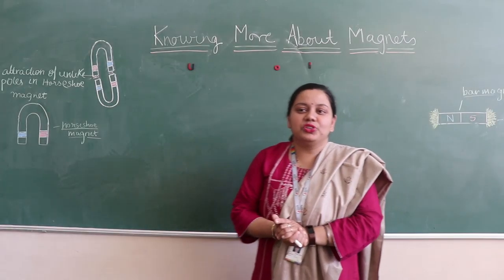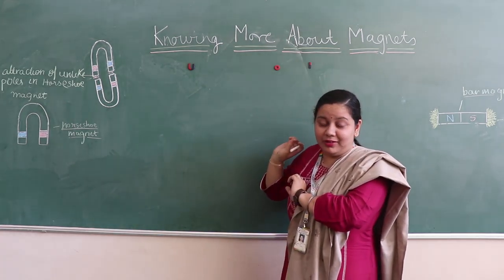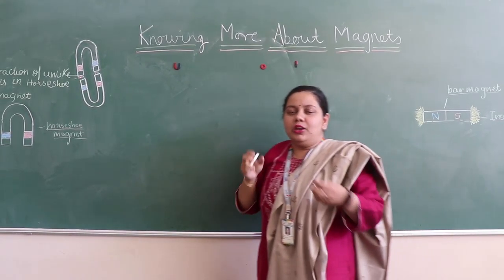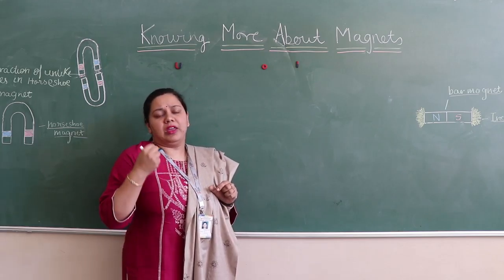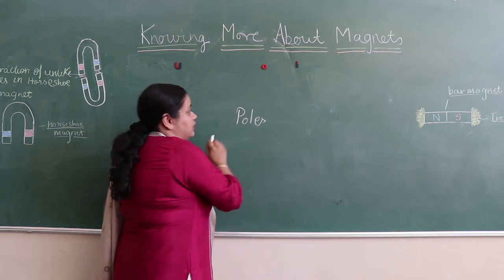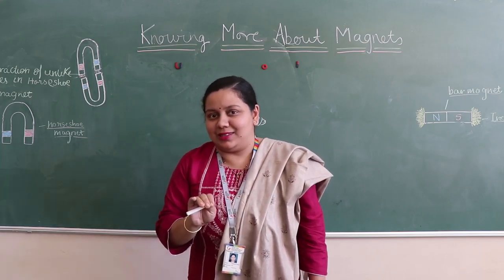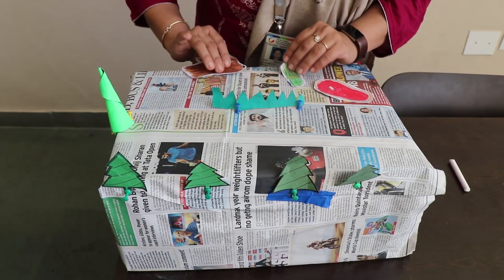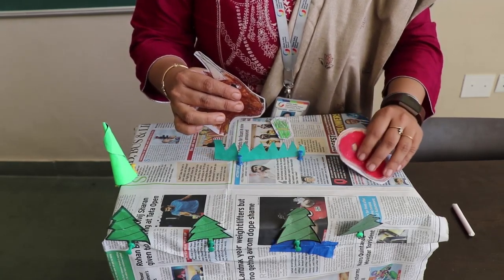Knowing about magnets (Science) at GIIS Chinchwad